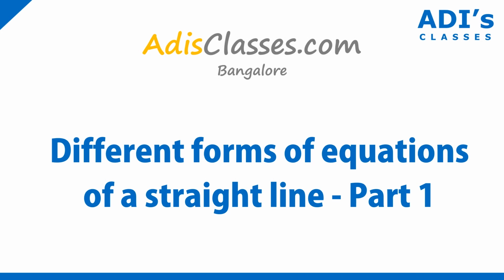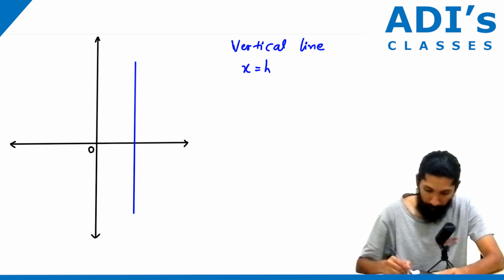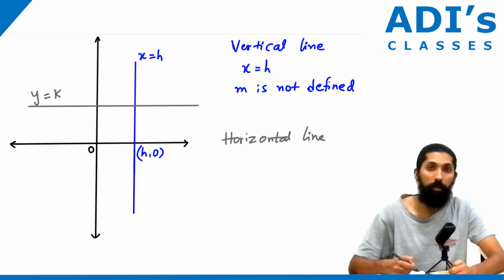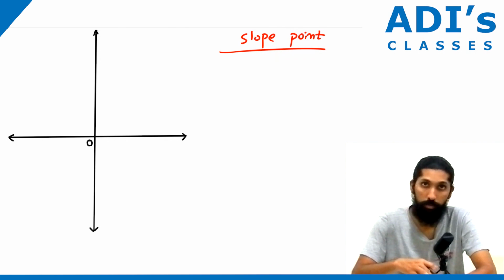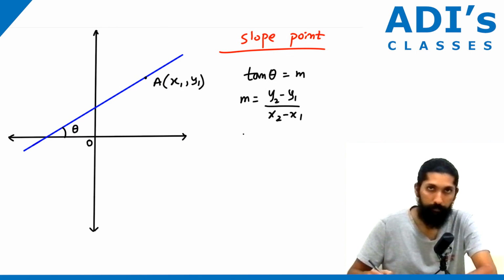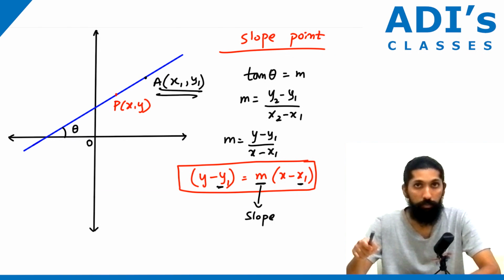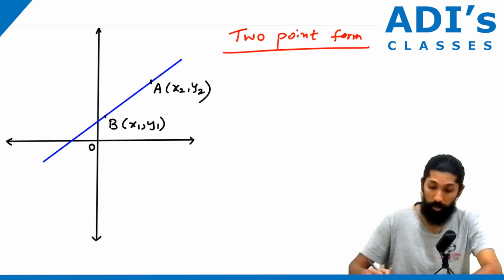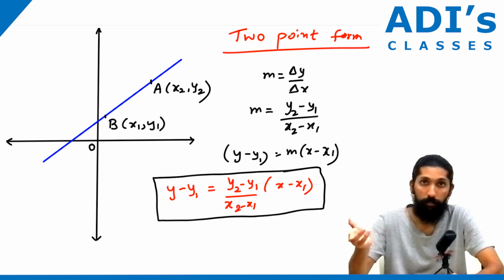Different forms of equations of a straight line - Part 1 | CBSE & PUC | 11th Math - ADIs Classes